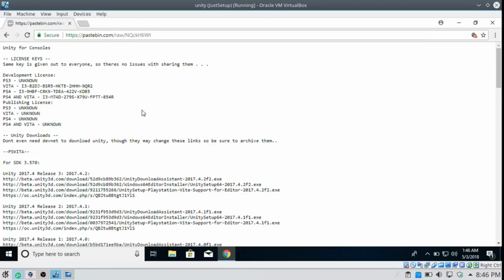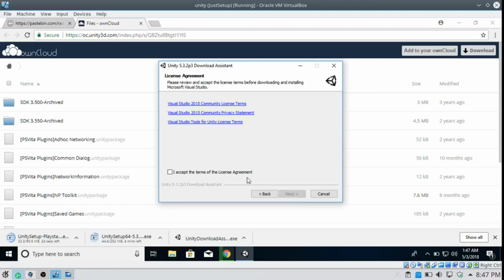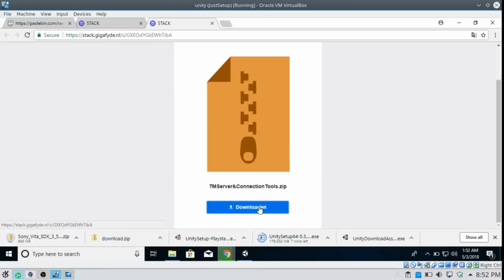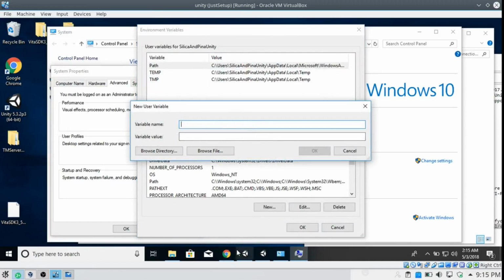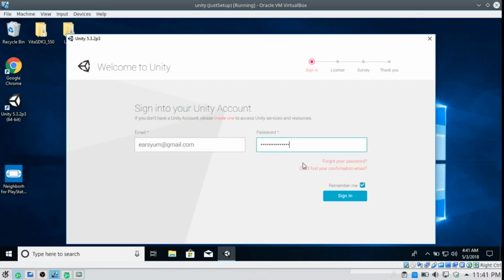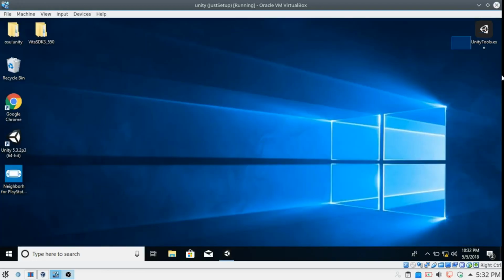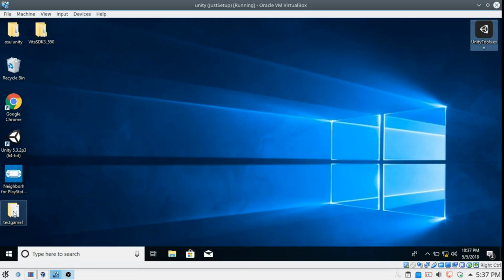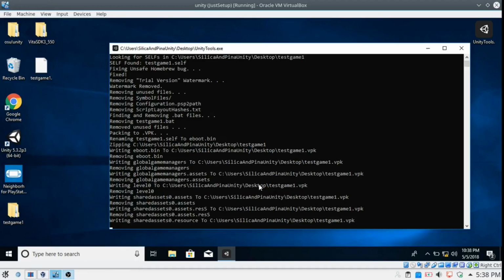How to install unity for psvita and stuff(in 2018)